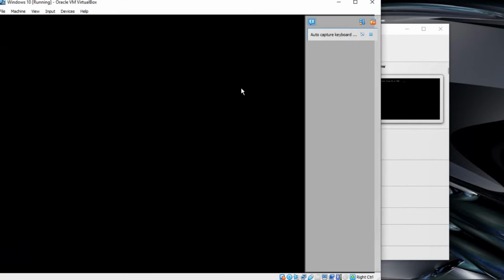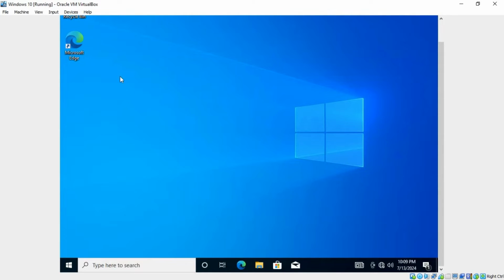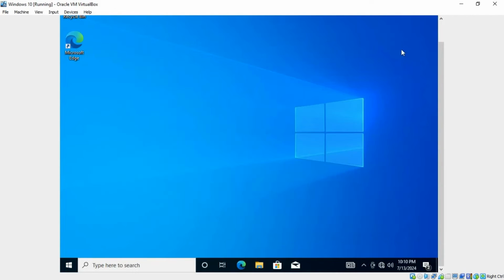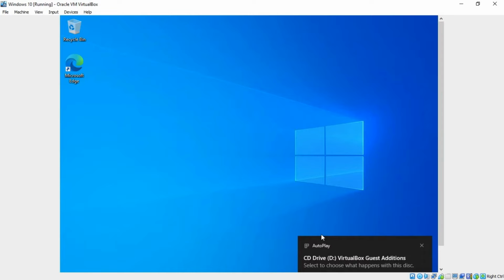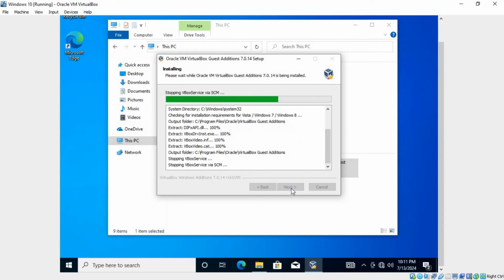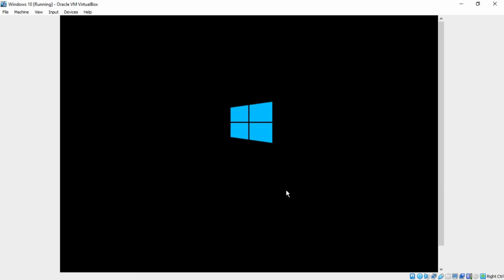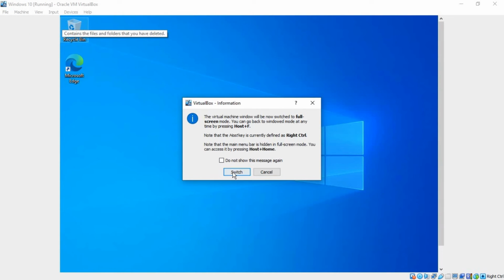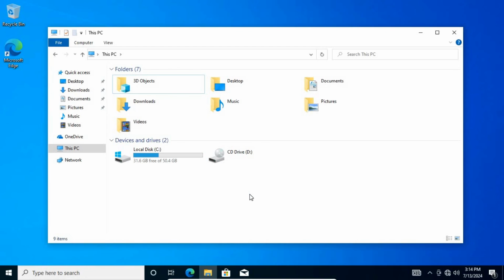Make windows a full display on Virtual Box HD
How to display full screen on virtual box